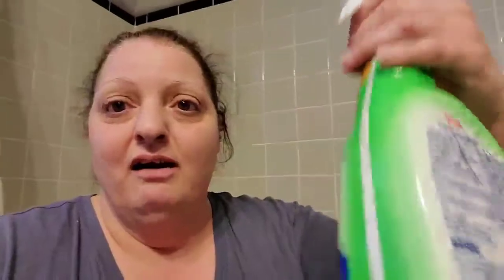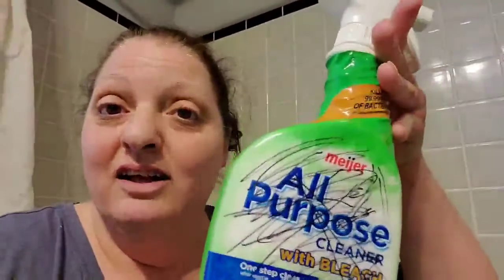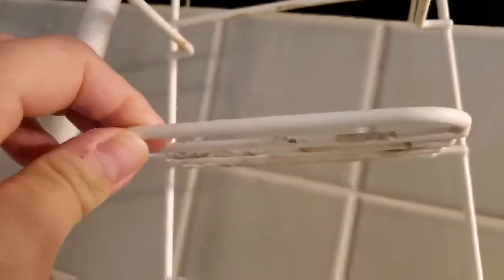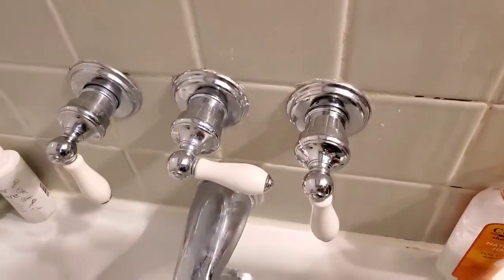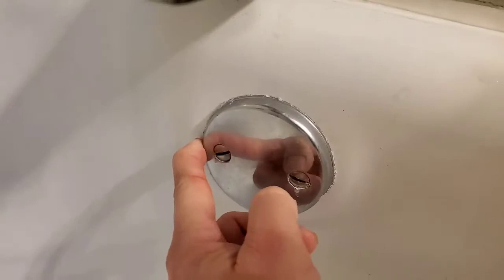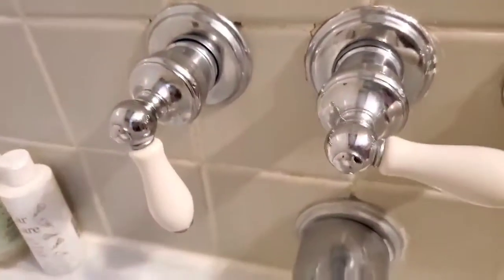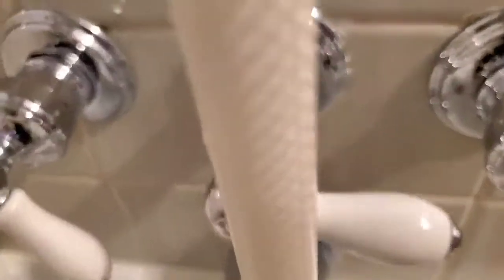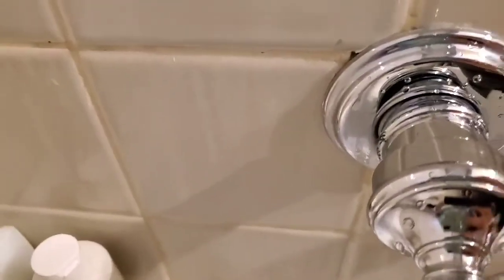Cleaning hack for soap scum on shower tile wall